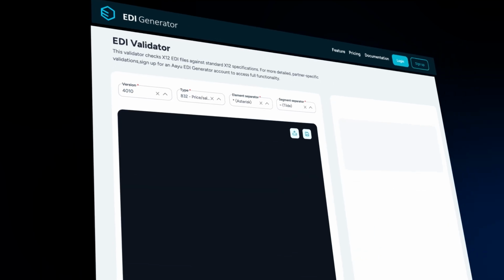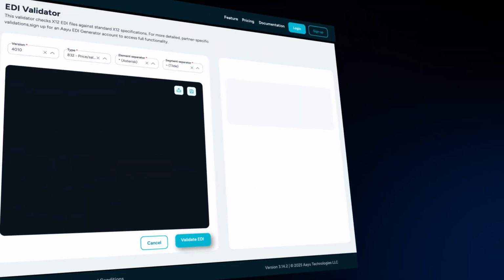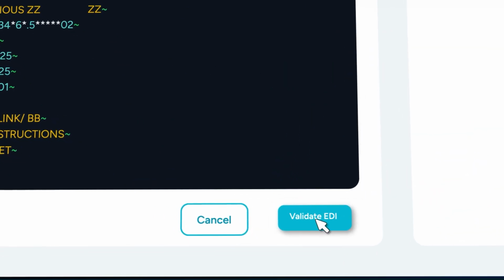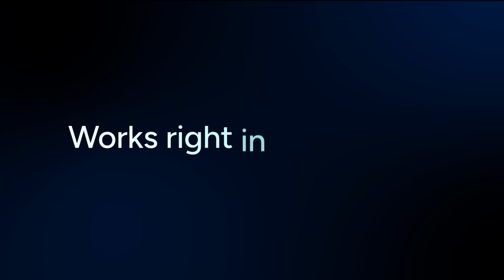Free Online X12 EDI Validator: Validate EDI Files Instantly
Validate X12 EDI files online free with the EDI Validator by EDI Generator. Instantly check 850, 856, 810, 855, 860 and 997 documents against X12 specifications, no installation needed.

With the EDI Validator you can:
✅ Upload X12 EDI files and validate them in real time
✅ Identify structural errors and formatting issues instantly
✅ Detect missing or malformed segments
✅ Check compliance against standard X12 specifications
✅ Catch issues before sending documents to trading partners

Whether you're troubleshooting a rejected EDI document or double-checking compliance before transmission, this tool helps you save time and avoid costly EDI errors with retailers and logistics partners.

EDI analysts, retail suppliers, 3PLs, developers, and any business that sends or receives X12 EDI documents (850, 855, 856, 810, 860, 997) and needs to confirm compliance before transmission.